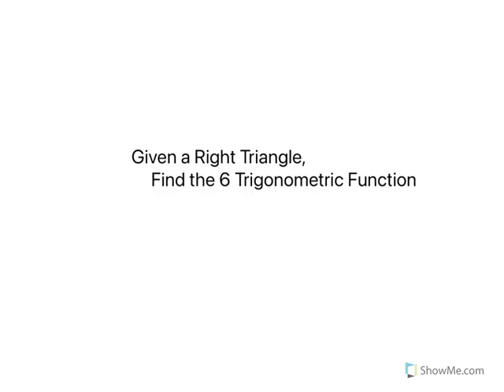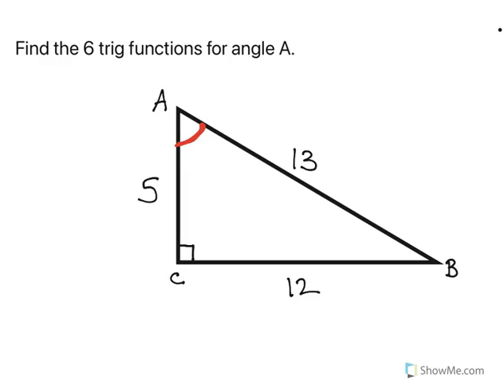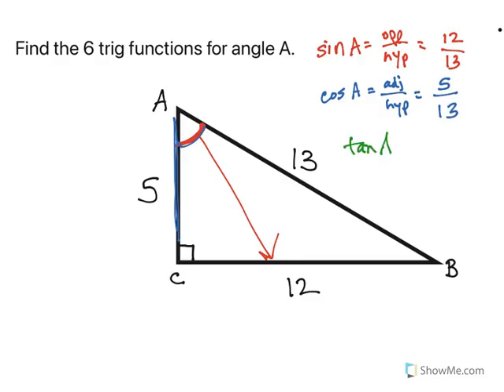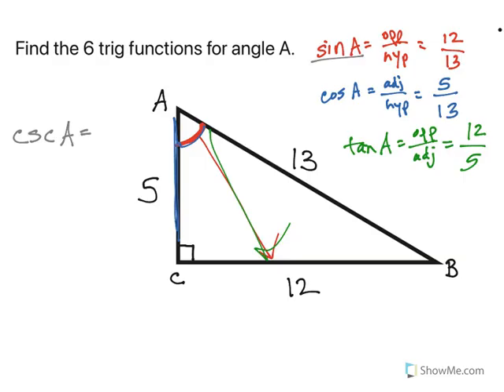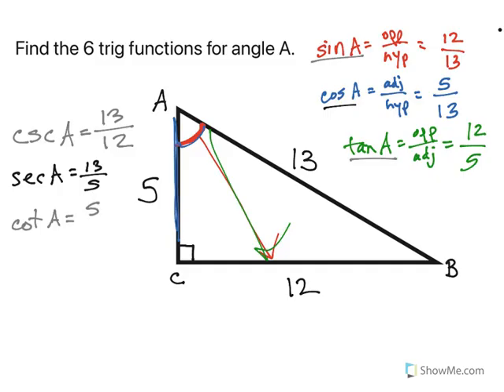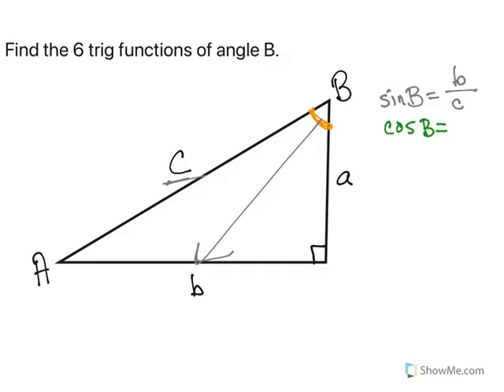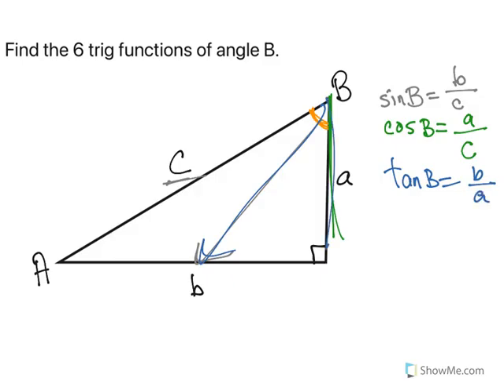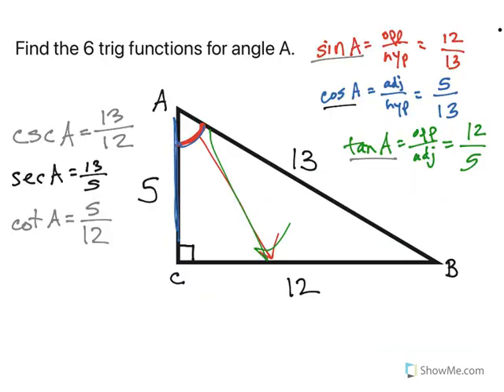Given a right triangle, find the 6 trig functions